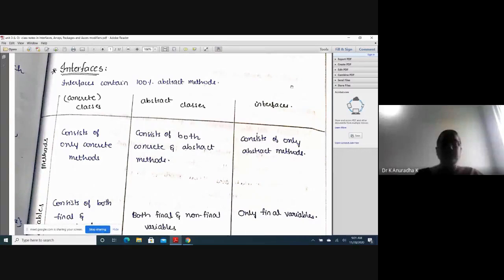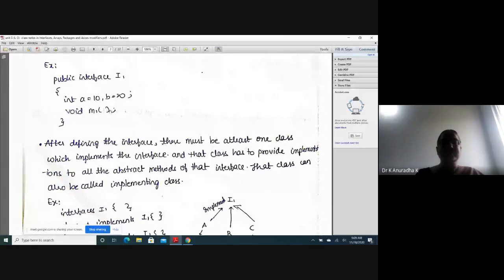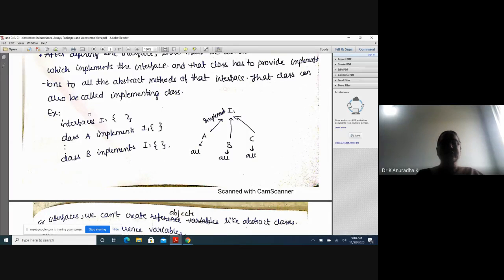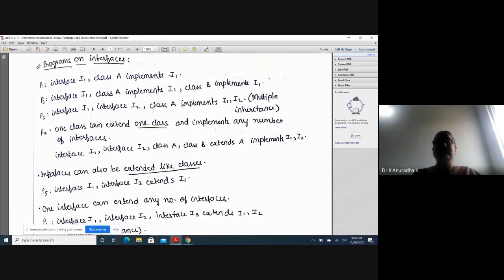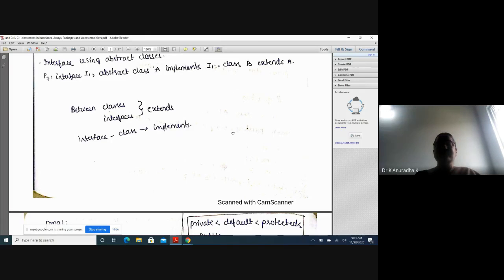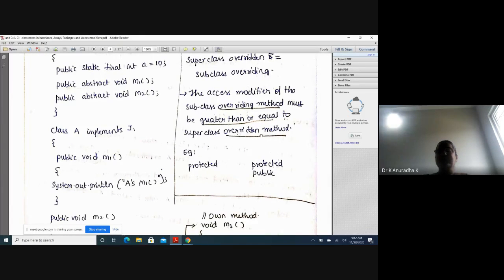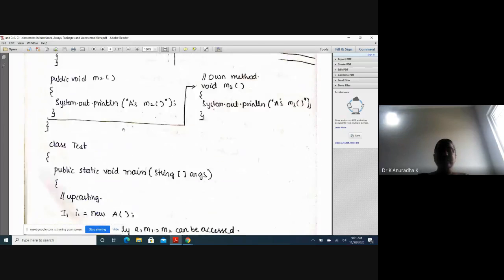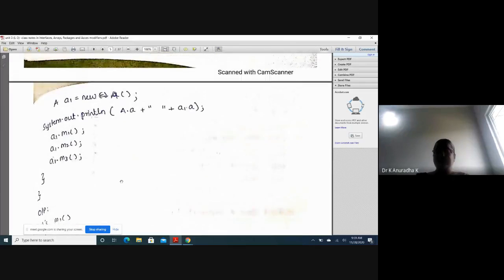Chapter 20 | JAVA Interfaces part 2 | Dr K Anuradha